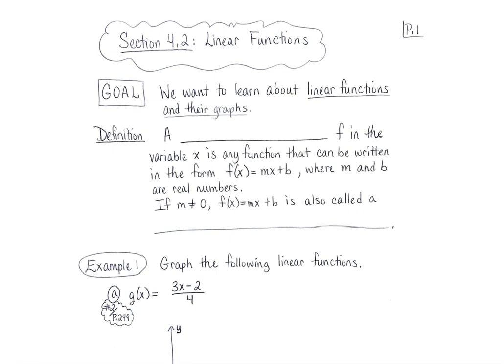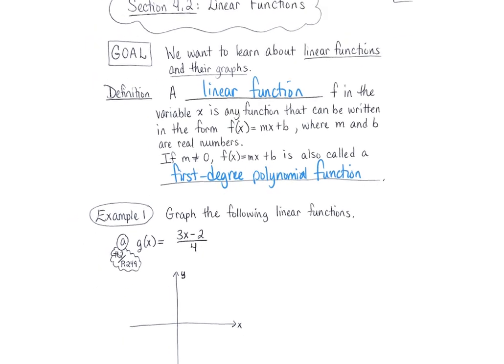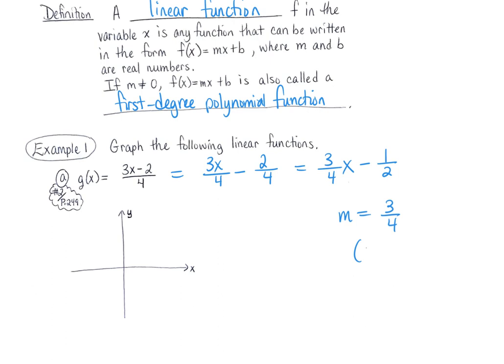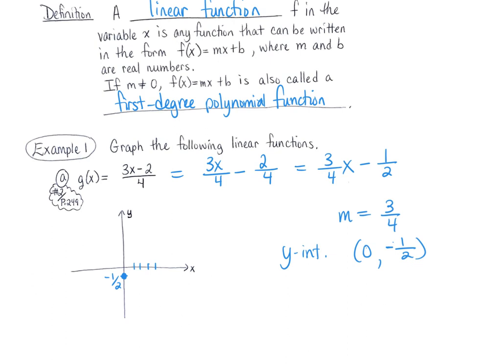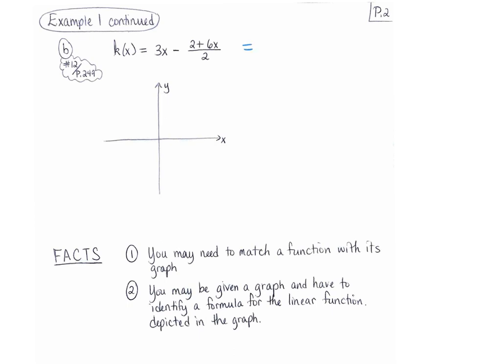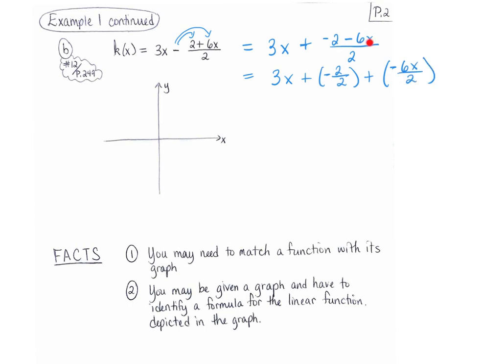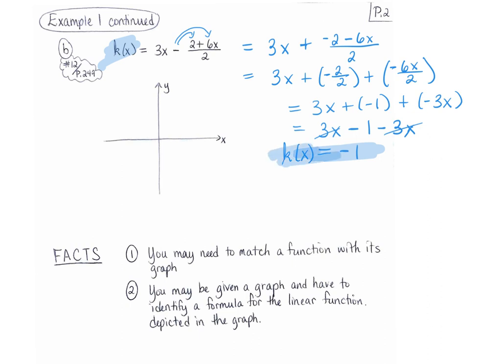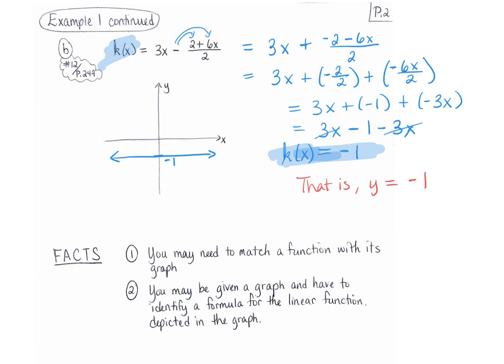Section-4.2-Linear-Functions-College-Algebra 1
00:00 Slide 1
02:43 Slide 2